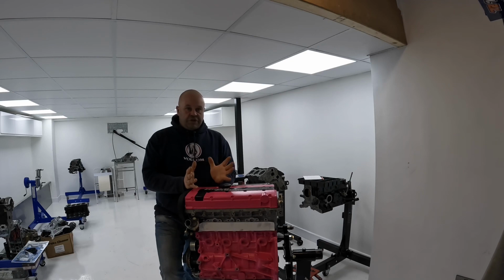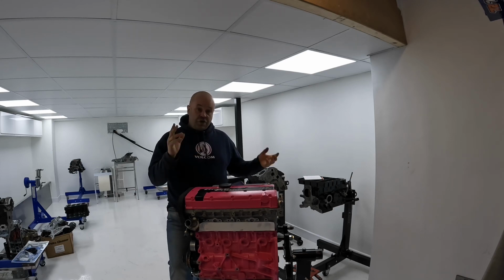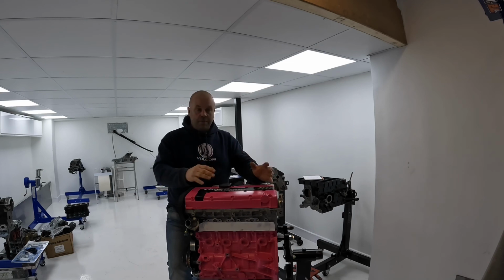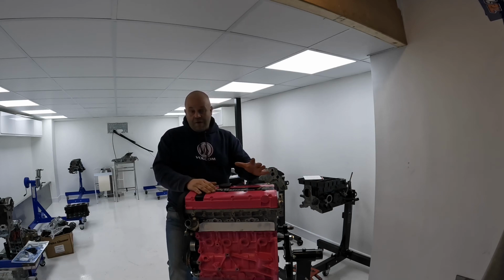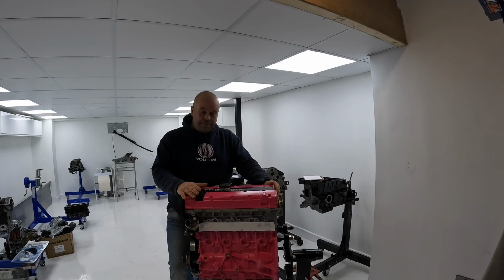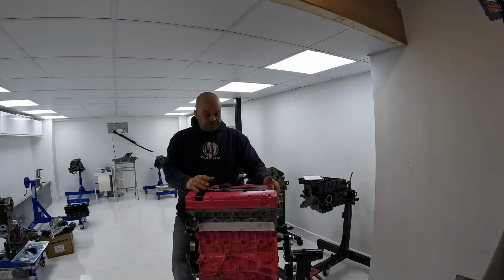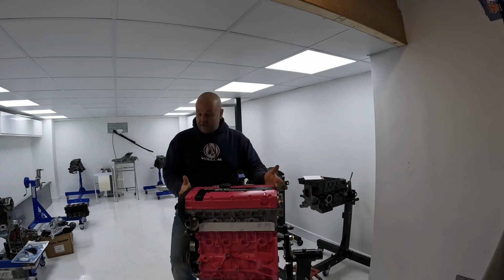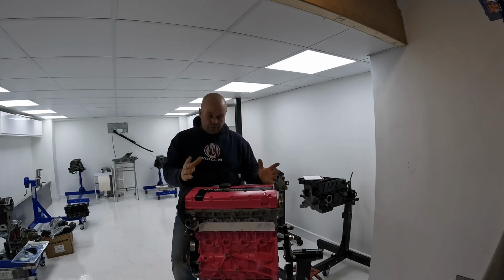Setting the record straight on a previous video.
A short video to put things straight on a previous video. Linked below.